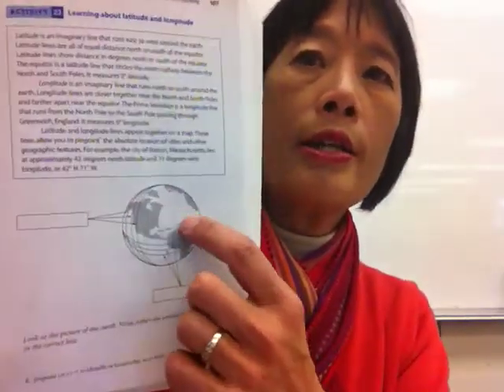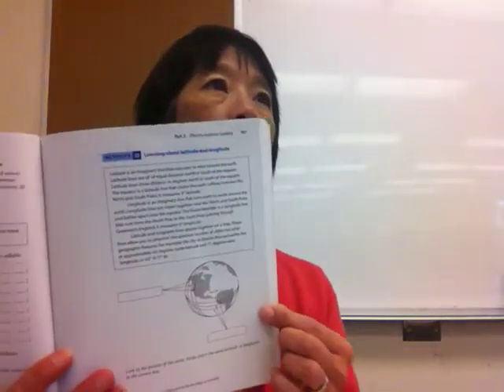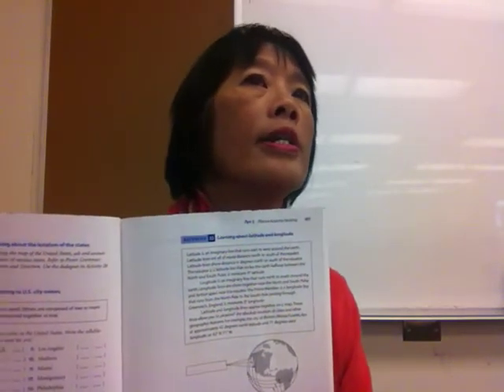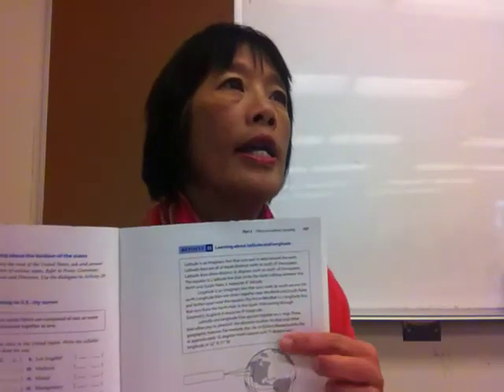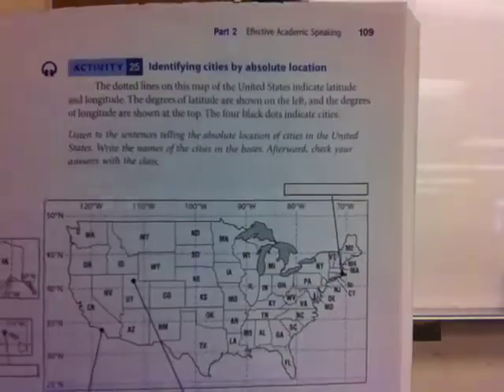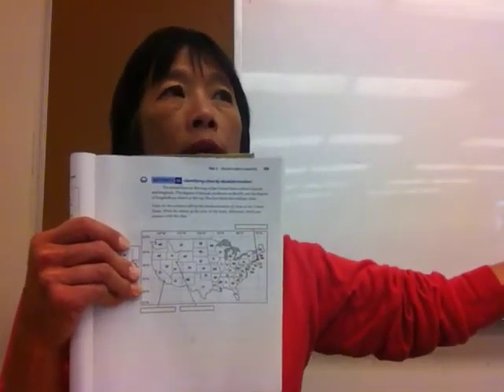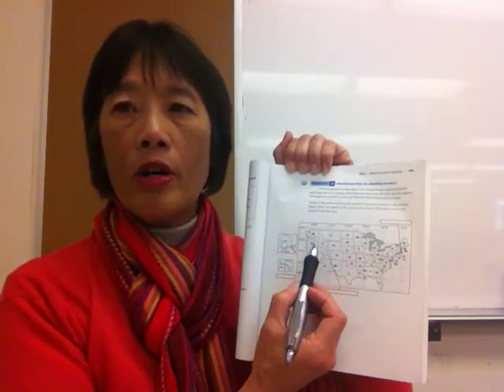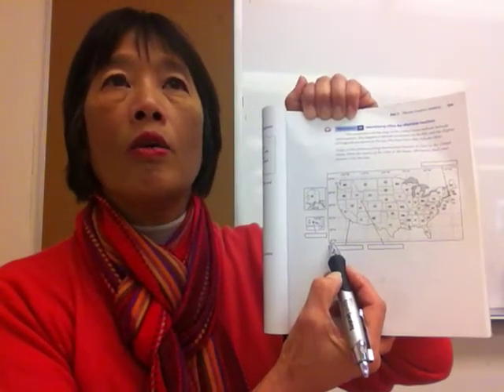College Oral Communication 1 Ch3 Act23 Latitude & longitude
Chapter 3 Themes of Geography. Page 107. Activity 23 Learning about latitude and longitude.
-Marsha Chan

[IMG_1162a.MOV]